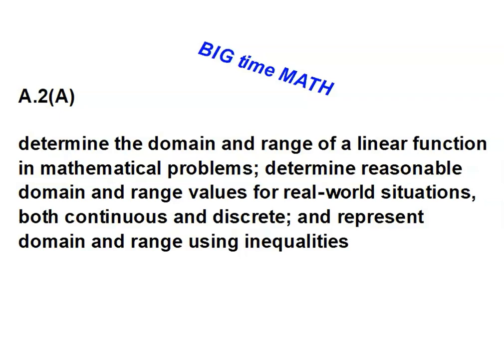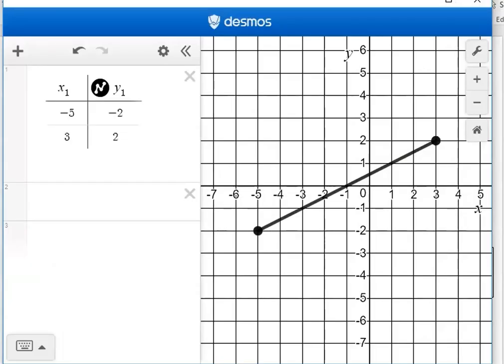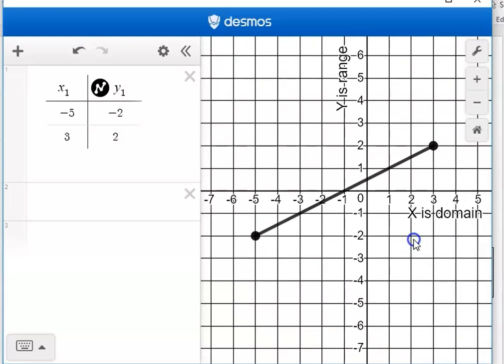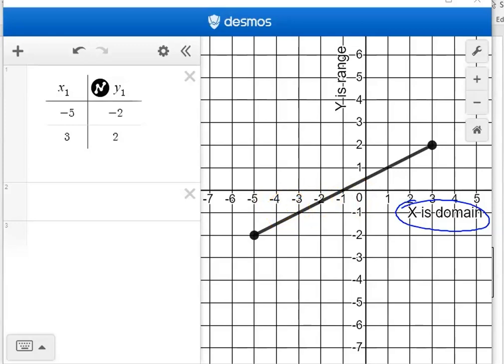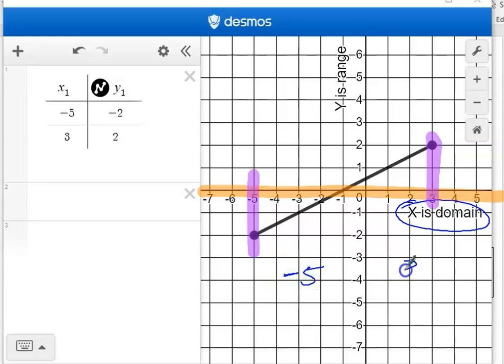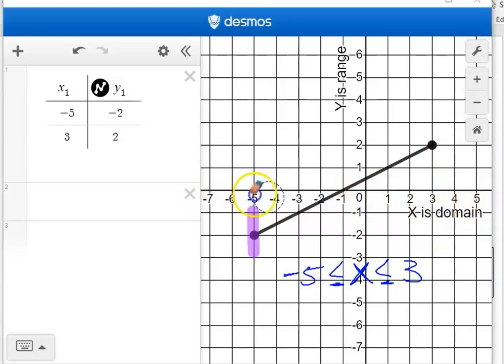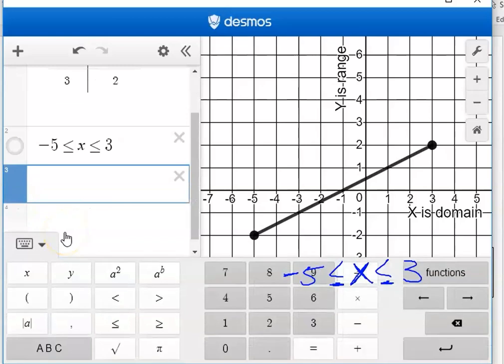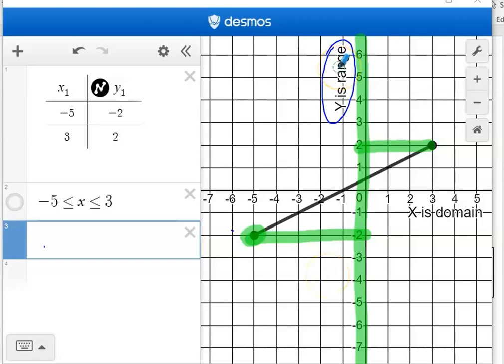2A Linear domain and range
This is how to find domain and range of linear graphs!  holy moly!!